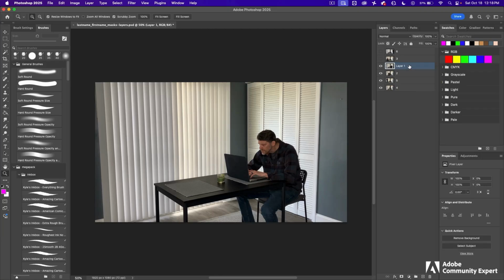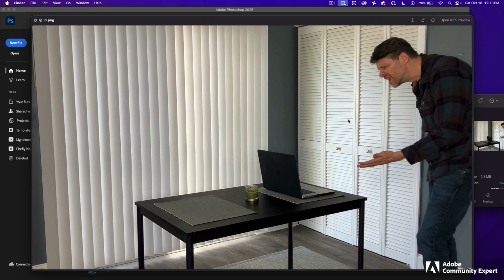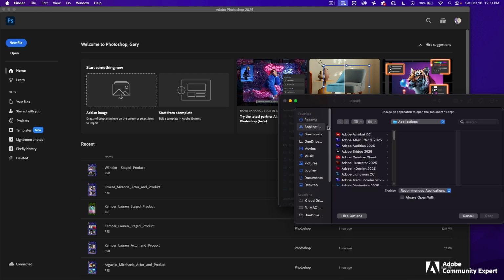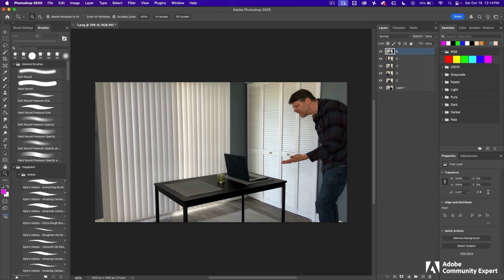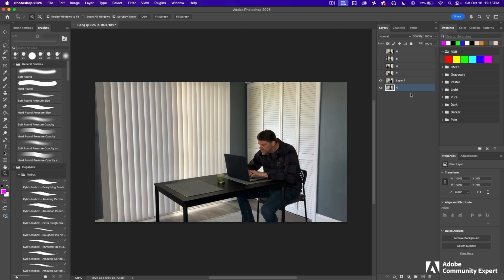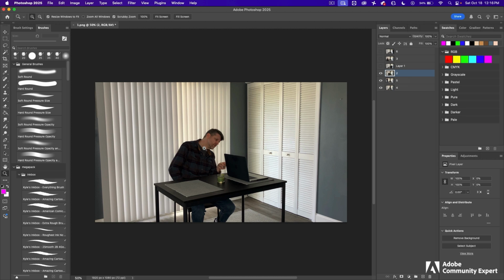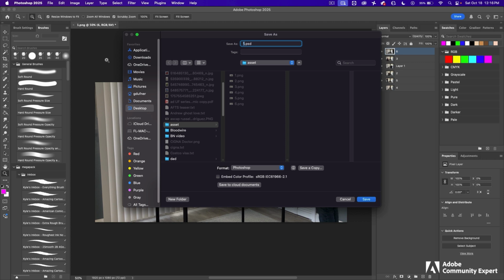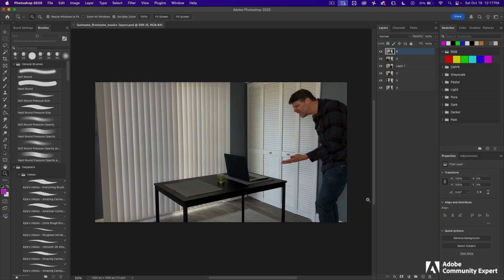Photoshop Learning Layers